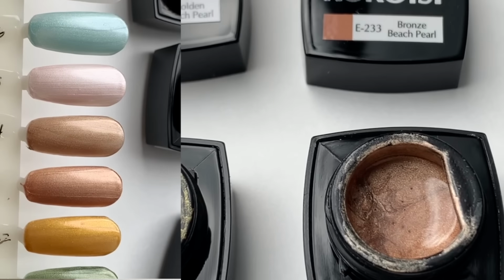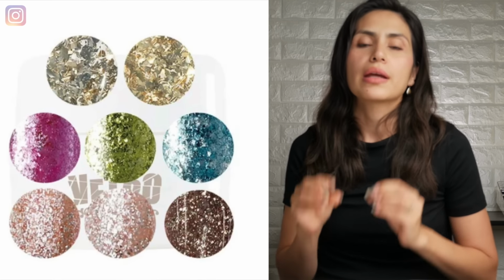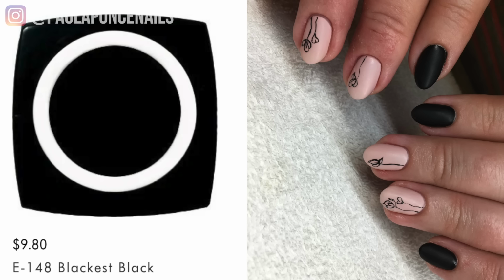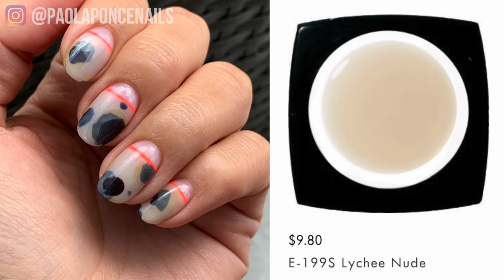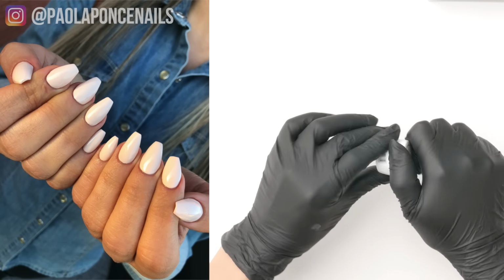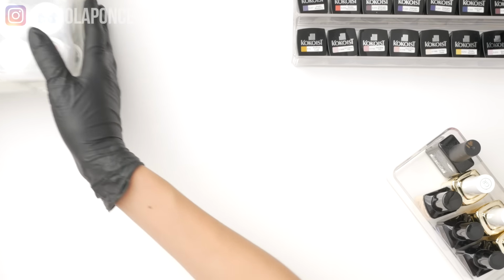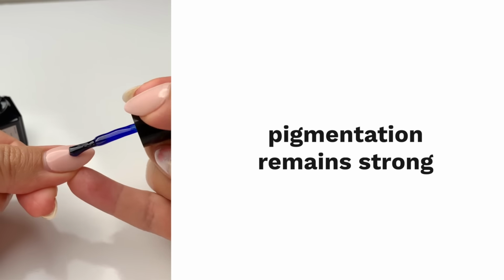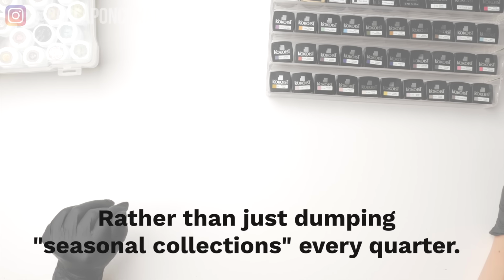Japanese Gel Nail Colors | THINGS TO KNOW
🔺FREE Class: 3 Secrets to Master Gel Nails

So you’re eager to grow your Japanese Gel Color collection, but are all Japanese gels created equal? And Are there some stand out, MUST-BUY colors? In today’s video we’ll be highlighting Vetro, Leafgel, and Kokoist Japanese Gel colors.

Now, can you mix color gel? Yes, mixing colors to formulate your own shade is usually ok. Even when mixing brands. Obviously if you were to encounter any problems with the wearability of your custom mix, that is not a manufacturers error, so as long as you are aware of that... mix away. Generally you can use any base gel clear to mix, but you get the best results with an actual mixing gel. Watch the video for more information on Japanese Gel Colors.